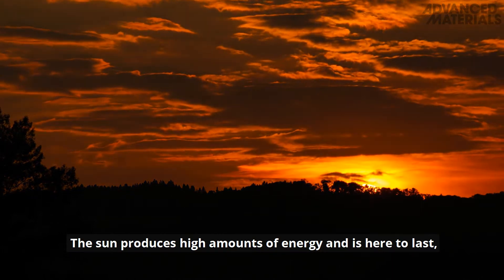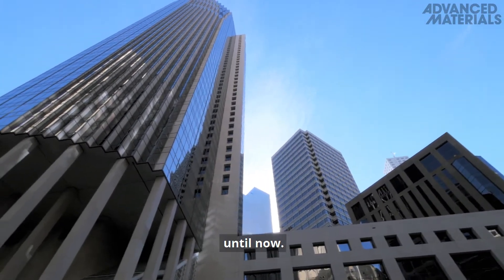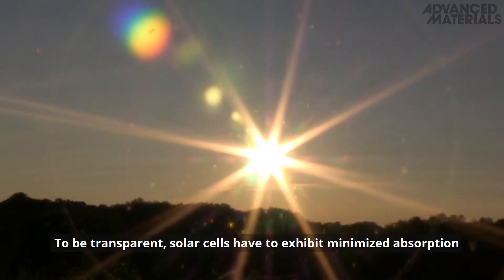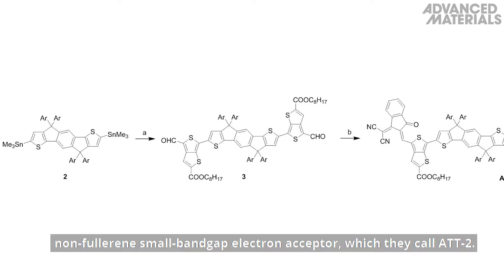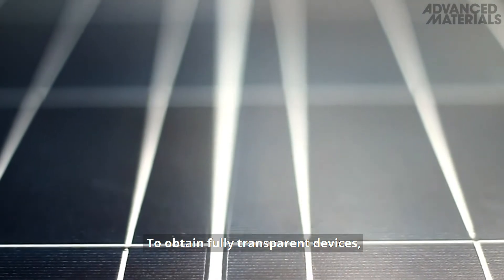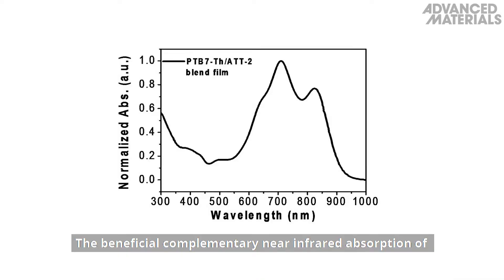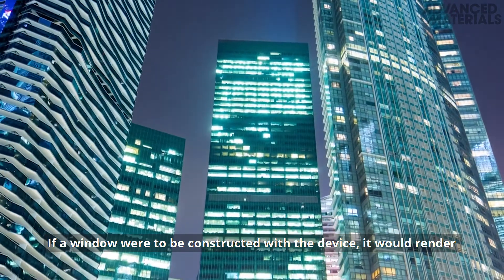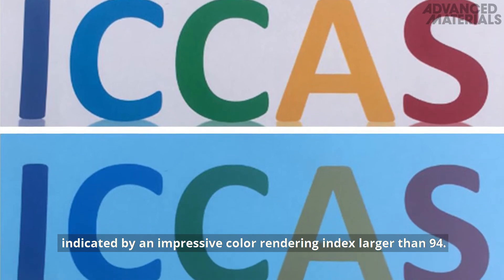Efficient Semitransparent Solar Cells with High NIR Responsiveness Enabled by a Small-Bandgap EA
A small-bandgap electron acceptor ATT-2 is designed and synthesized. By combining PTB7-Th donor, power conversion efficiencies reach 9.58% and 7.74% for opaque and semitransparent devices, respectively. The highest PCE among single-junction STOPVs can be attributed to the beneficial complementary nearinfrared absorption of the low-bandgap donor and small-bandgap acceptor. Non-fullerene acceptors are thus very promising for the development of high performance STOPVs. This is reported by Xiaozhang Zhu and co-workers in the article To know more, please go to the Advanced Materials homepage.